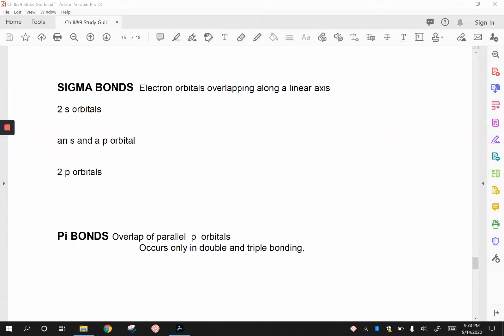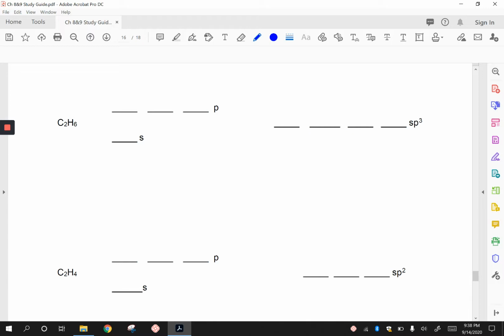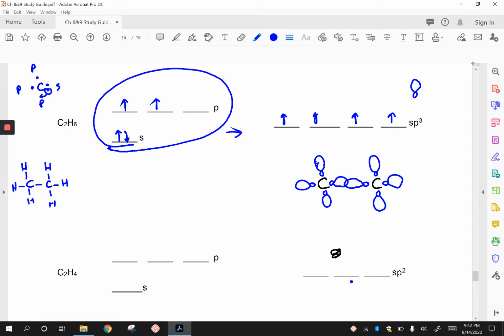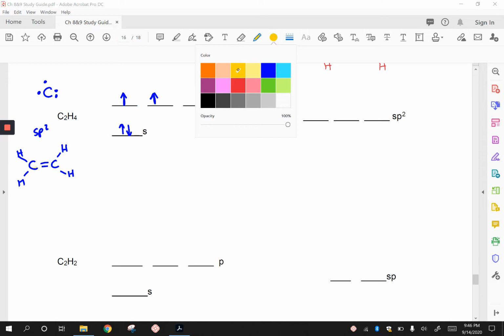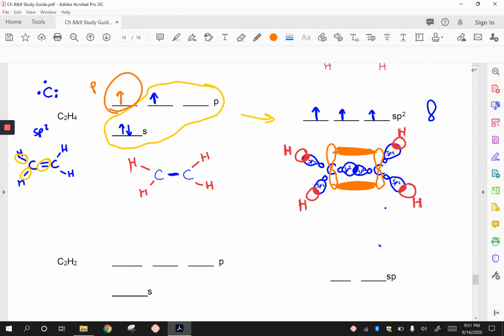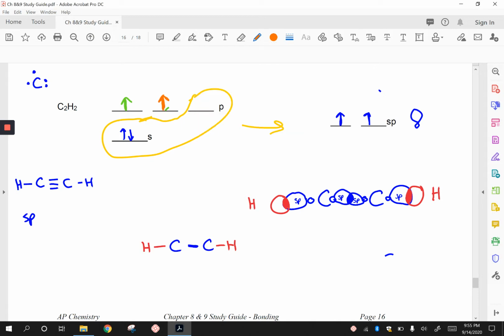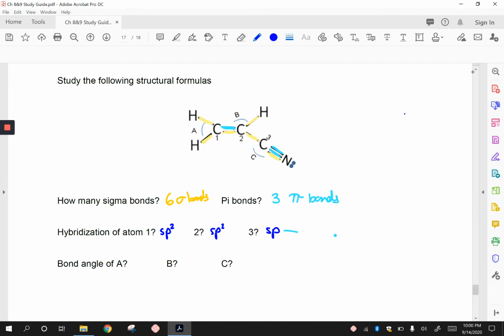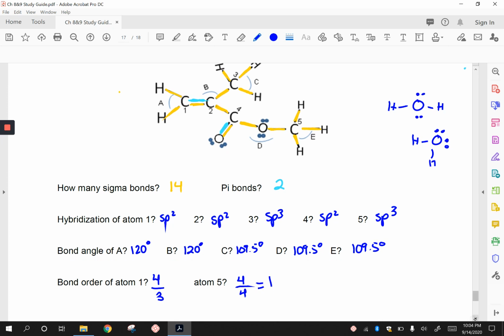AP Chem Ch 8&9 - Sigma and Pi Bonds - Part 11 of 11